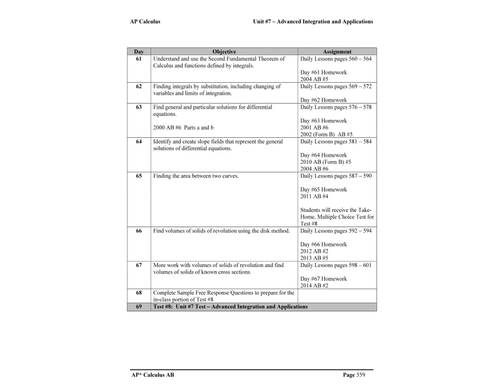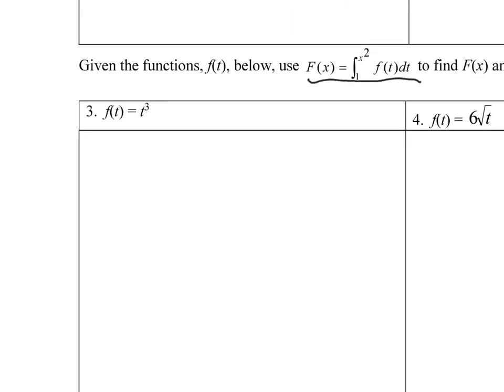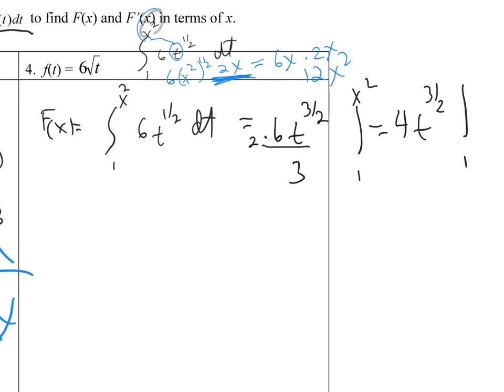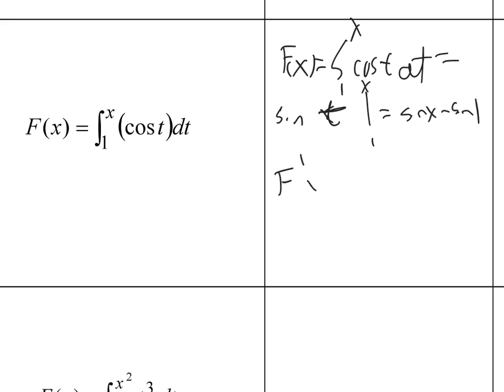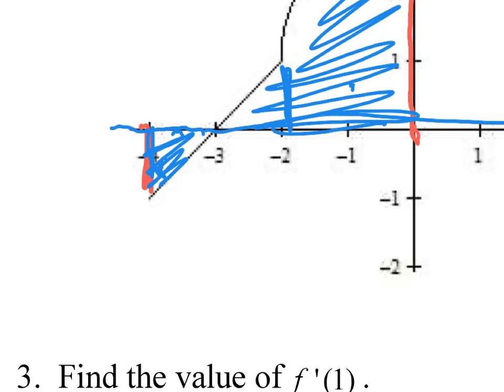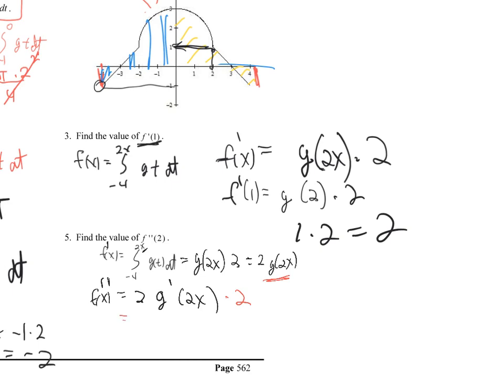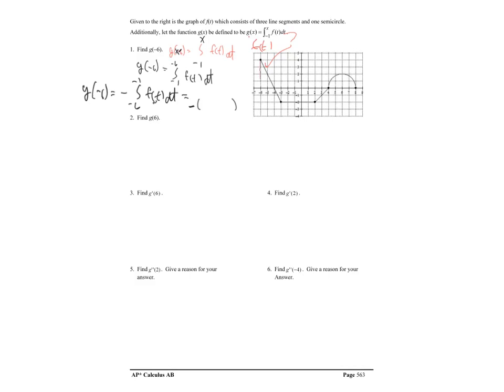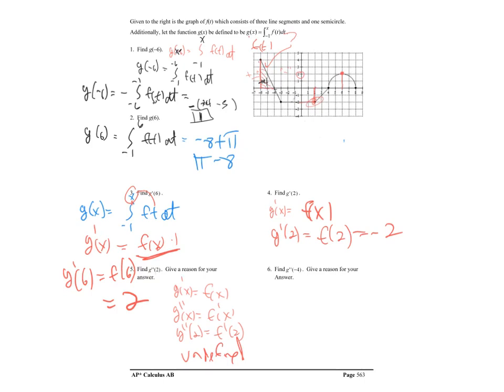Day 61 2nd Fundamental Theorem of Calculus